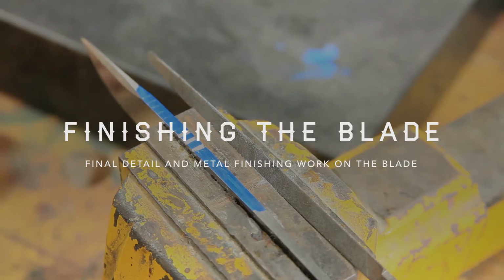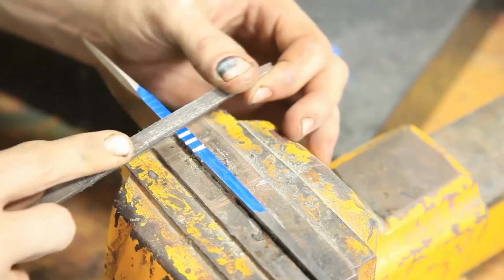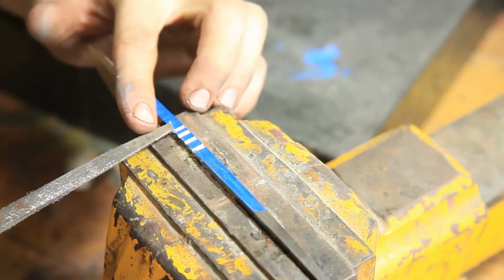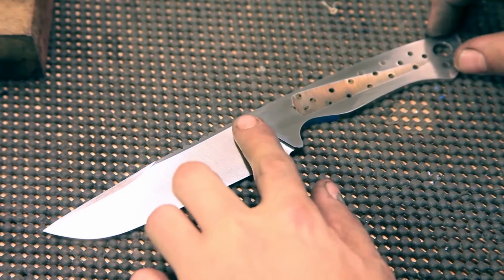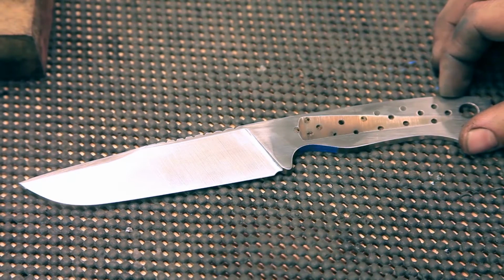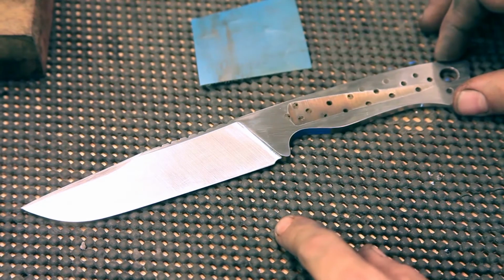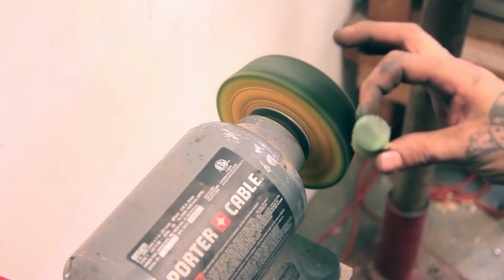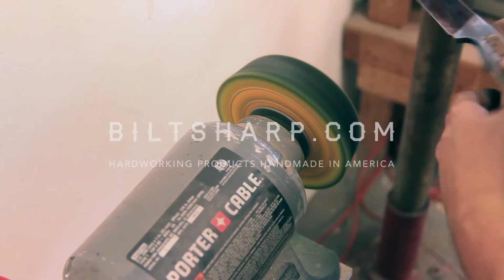Knife Making Part 11: Finishing the Blade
Making Ol' Rusty: An Overview of Knife Making
Prt 11. Finishing the Blade
Final detail and metal finishing work on the blade.